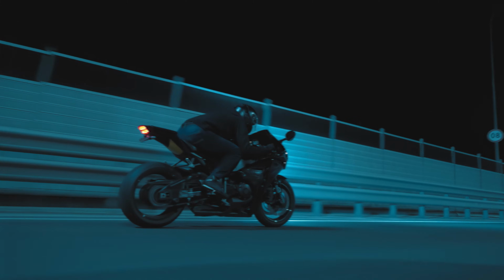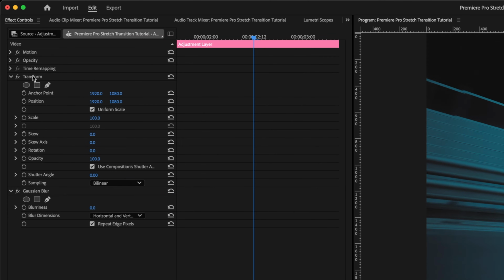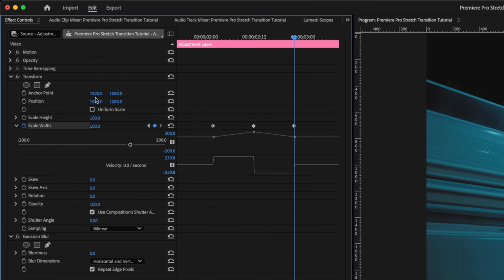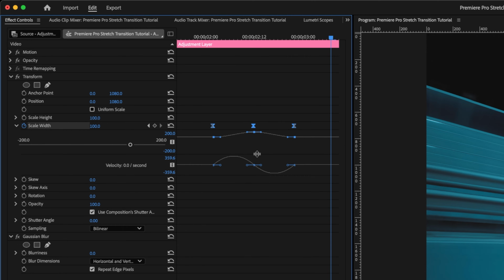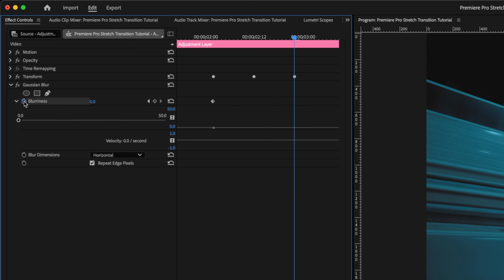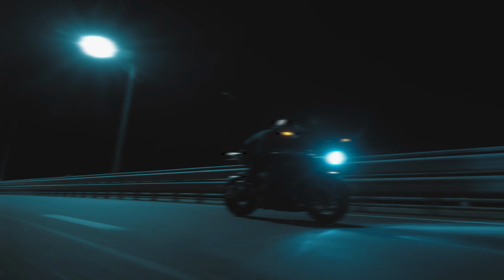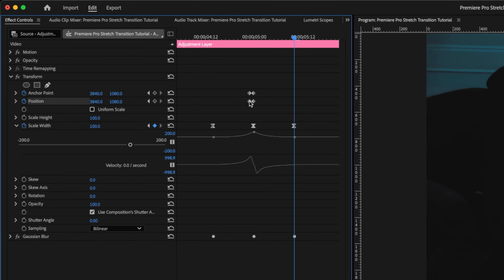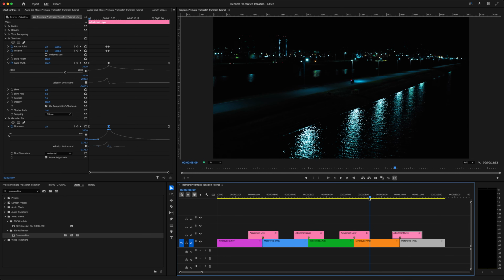How to Create Smooth Stretch Transitions in Premiere Pro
Learn how to create Smooth Stretch Transitions in Premiere Pro 2025.

In this Adobe Premiere Pro tutorial, I'll show you how to add a variety of smooth, elastic stretch transition effects to your video edits. These remarkably versatile transitions take less than a minute to create using a single adjustment layer and just two Premiere Pro effects. Once you understand the basic stretch effects setup, they're a breeze to copy and customize.

I'll show you how to anchor your Premiere Pro stretch transitions to either side of the frame, the proper keyframe easing to give your stretch effects a "rubber band" feel with a bit of snap to them, and the best way to add motion blur to make your transitions smooth and seamless.

We'll cover every possible stretch transition combination. Stretching out in one direction and rebounding back in from the same side. Stretching out one way and continuing right across the frame in the same direction. Quick, whipping stretch transitions. Long, dramatic stretches. Stretching left. Stretching right. More blur. Less blur. Everything you need to know to make any style of smooth stretch transition in Premiere Pro.

0:00 Stretch transition intro and examples
0:15 Basic stretch transition effects setup
3:06 Smooth stretch transition with motion blur
4:28 Manage stretch transition directions